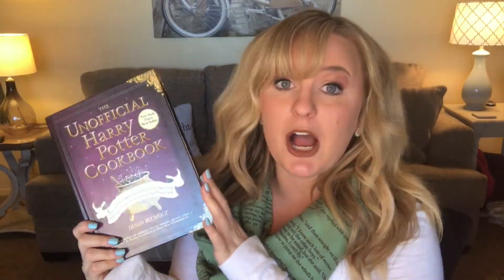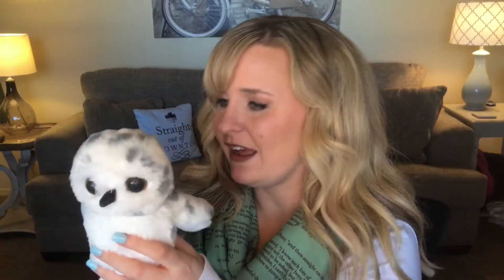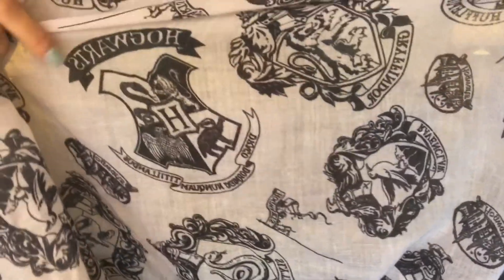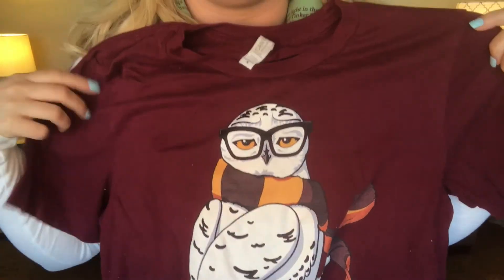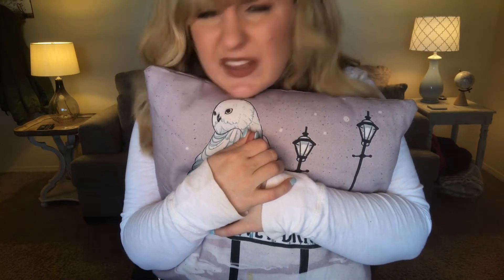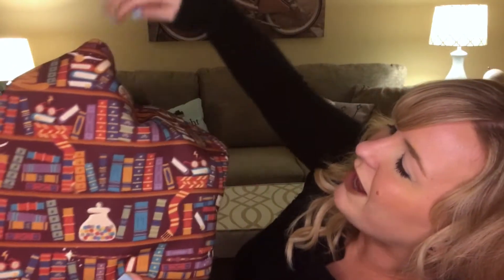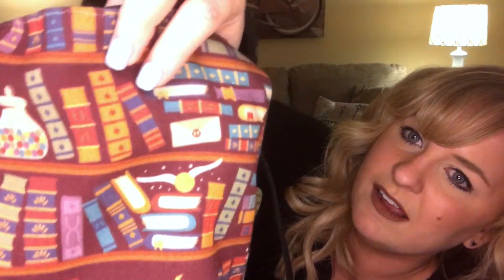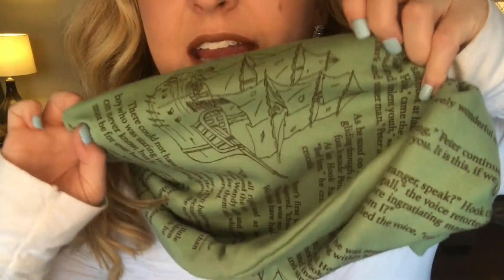My Bookish Merch! | Strike Back Videoathon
It's round 6 of the Strike Back Videoathon! Today's topic is bookish merch I own! Spoiler alert: 90% of my bookish merch is Harry Potter stuff haha.